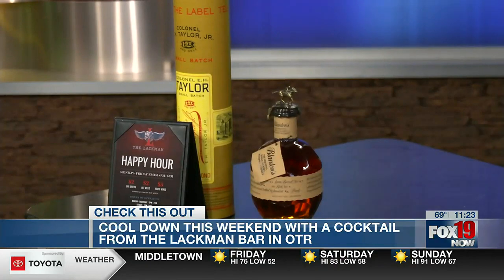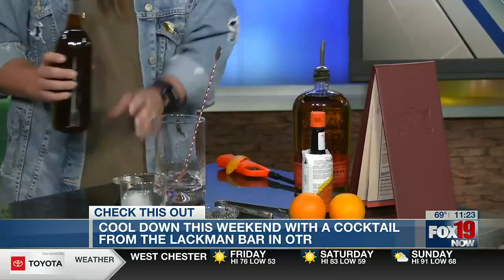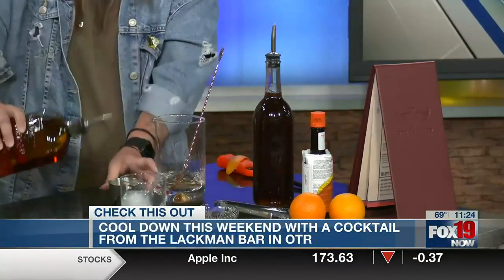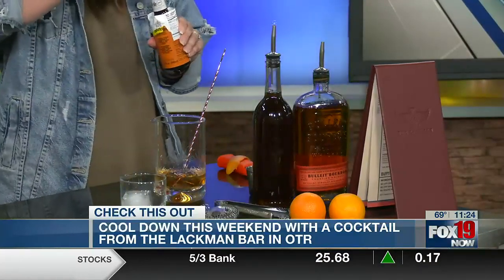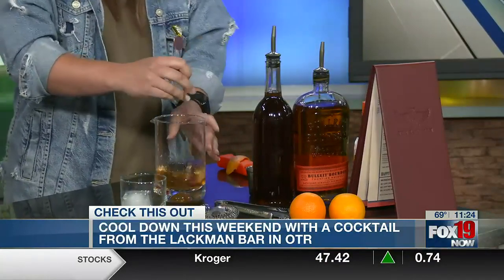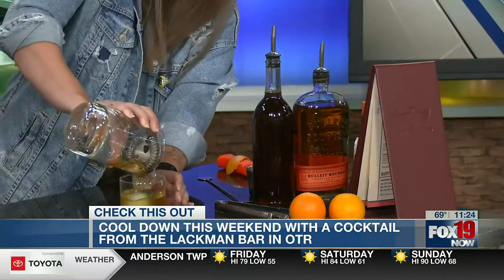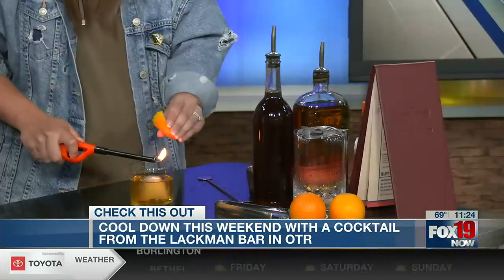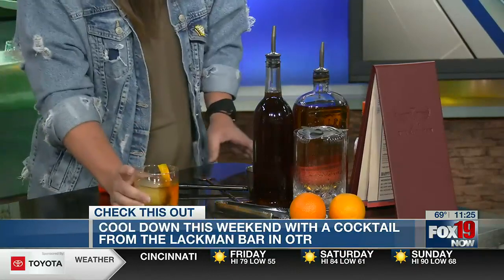Cool Down with a cocktail at The Lackman in OTR